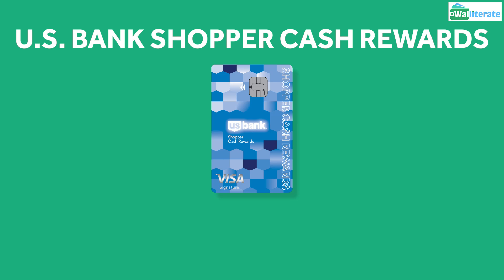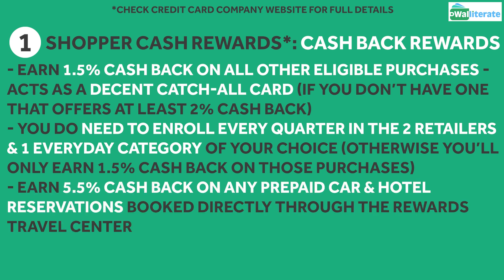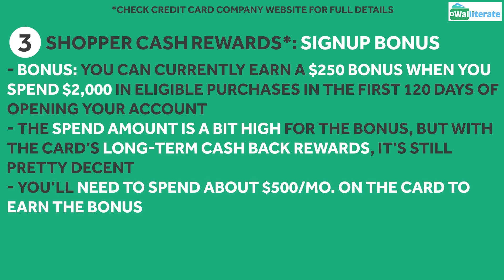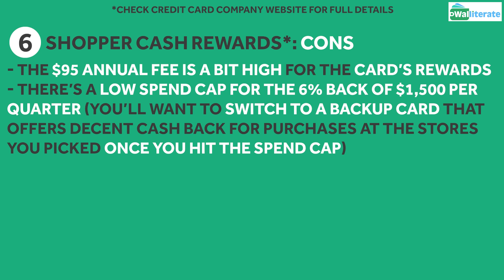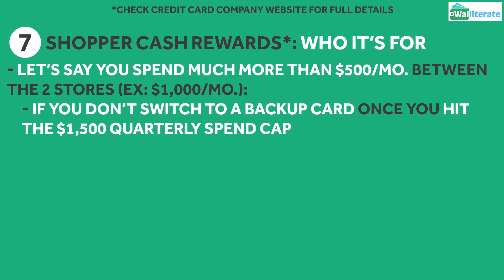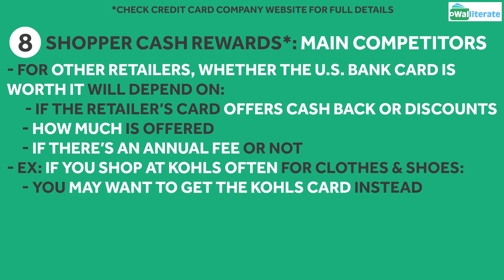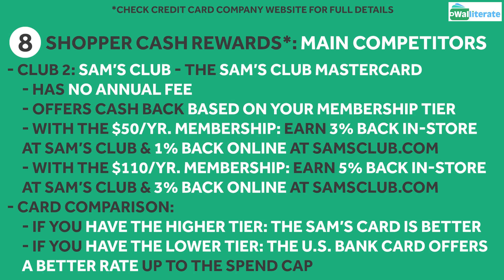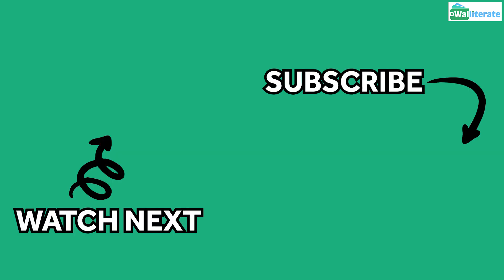🛍️The BEST Credit Card for Holiday Shopping in 20241? 💸 Earn 6% Cash Back at 2 Different Stores!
💰 In this video, we'll give a full review of the U.S. Bank Shopper Cash Rewards Visa Signature Card. The US Bank Shopper Cash Rewards card may be one of the BEST credit cards to use for both grocery and holiday shopping, depending on your credit card setup and spending habits, since it earns 6% cash back on 2 retailers of your choice! Depending on which stores you pick, you could get that 6% cash back on groceries, gifts, and retail shopping!

💳 In this US Bank Shopper Cash Rewards review video, we’ll go over the card’s main cash back rewards and how to redeem them, any major fees to take note of, what sets this card apart from other similar cards, the pros and cons of the card, and whether this card could be a good fit for your credit card setup depending on the stores you select for the cash back.

This credit card is great for earning 6% cash back on your holiday shopping in Q4 for Black Friday deals, as well as Cyber Monday deals. It's great for those who love Target deals, Walmart deals, and Amazon deals as well. You can get cash back at Walmart, cash back at Target and cash back at Amazon with this card!

Which two retailers would you pick for the 6% cash back?

▶️NEXT:
⚬ 6 BEST catchall credit cards for earning 1.5%-3% cash back on all purchases (NO annual fee)

⚬ 7 "other" categories you can actually earn up to 5% CASH BACK on (NO annual fees):

⏱️Timestamps:
0:00 Intro
0:24 Disclosure/Disclaimer
0:39 US Bank Shopper Cash Rewards Card Cash Back Rewards
2:41 Why the US Bank Shopper Cash Rewards Card Stands Out
3:50 US Bank Shopper Cash Rewards Card Signup Bonus
4:26 Main Fees of the U.S. Bank Shopper Cash Rewards Visa Card
5:22 US Bank Shopper Cash Rewards Card Pros
6:01 US Bank Shopper Cash Rewards Credit Card Cons
6:54 Who the US Bank Shopper Cash Rewards Card Is For
8:43 Main Competitors of this card
12:07 Sample Strategy for this card
14:09 Next Up: 6 BEST Catch-all Cards

📖Welcome to Walliterate, where we learn how to become wallet literate!

💵On this channel, we talk about all things budgeting, saving up and saving money.

📈If you like to save money and spend smart, and want to see more of our content, be sure to ✨subscribe✨and click that notification bell 🔔 to be notified when we post new videos!

This video does not include all credit card companies or all available credit card offers. The offers and information provided in the video are accurate at the time of the posting date, but may not be in the future. Some of the offers mentioned may no longer be available.